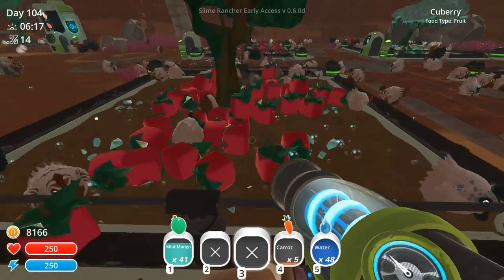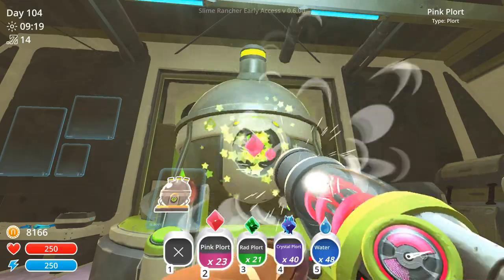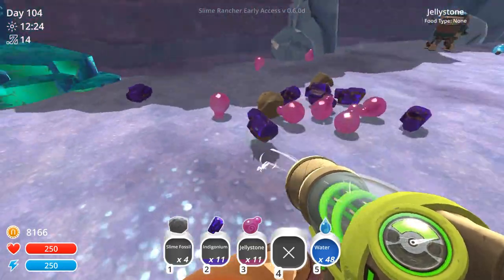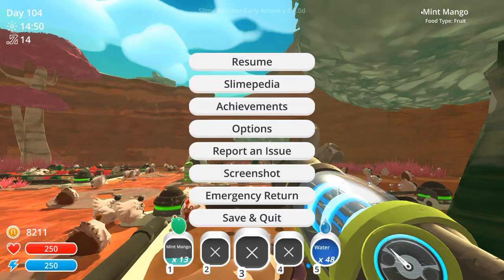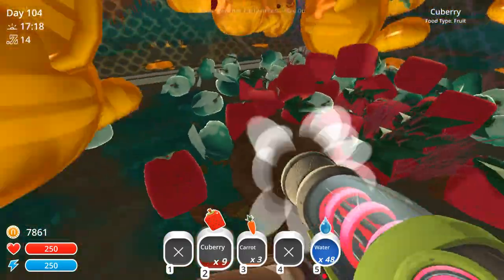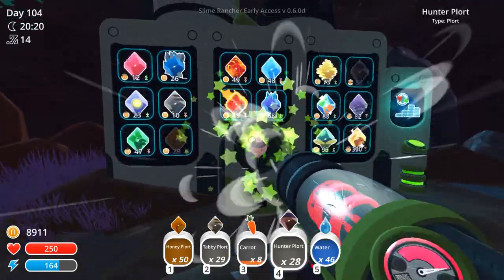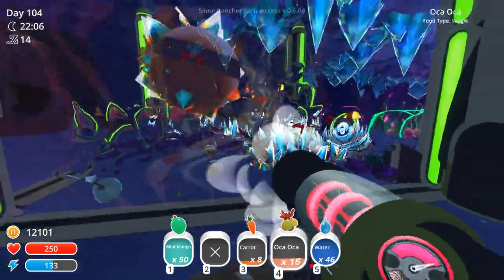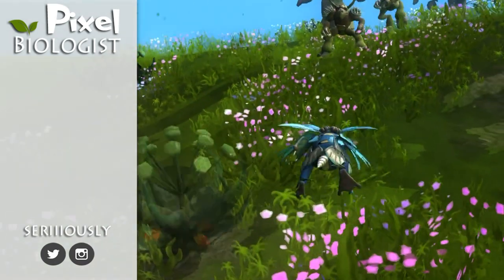A Tarr Outbreak in Honeymint's Apiary?! ☄️Slime Rancher! • Glass Desert Update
We're trying our luck as a Slime Rancher in the vast, untamed wilds of space on the Far, Far Away Ranch!

With our powerful vac-gun, a handful of henhens, and a few empty plots on an alien planet we're headed into the wilds to corral up some slime and build a prospering homestead!